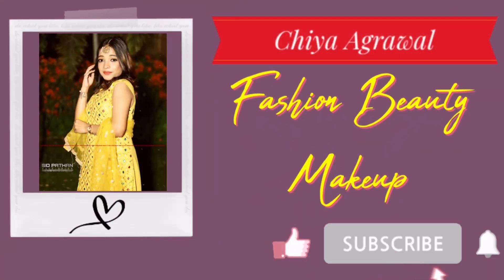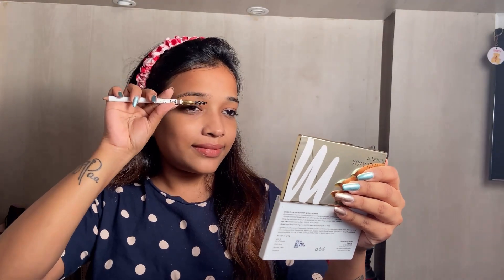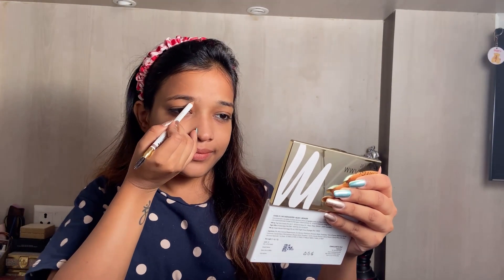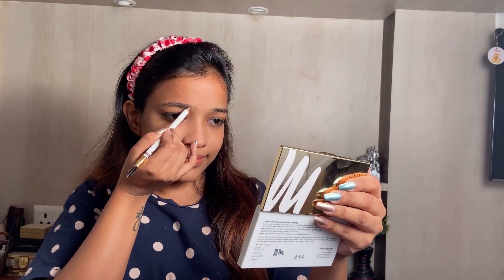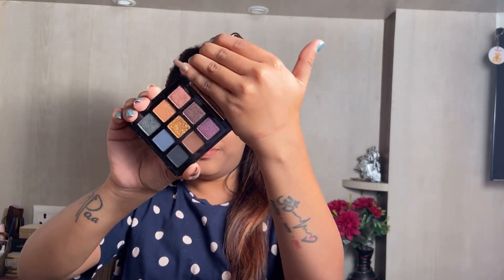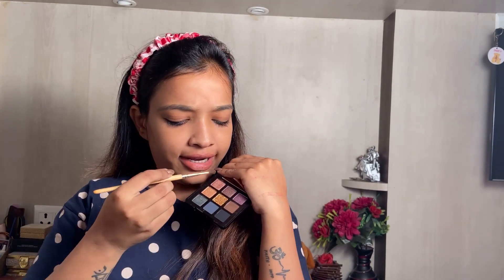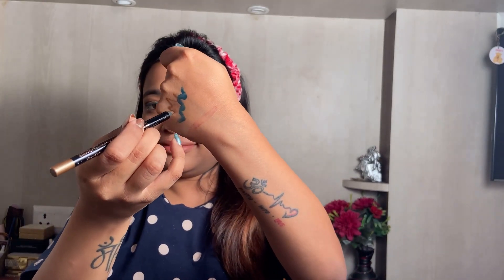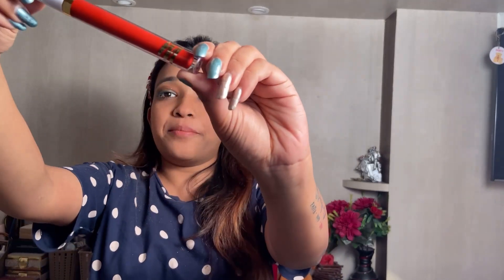Last Minute Diwali GLAMM with Myglamm|Beginners Guide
HEY beautiful soul, here is a very easy and classy Diwali Glamm using my favourite products from MYGLAMM.
Product Link:
💥Myglamm Lit Liquid Lipstick (Shade: CU 46)
Copyright: Everything you see in this video is owned by me. Using any clip without my prior permission would be illegal.